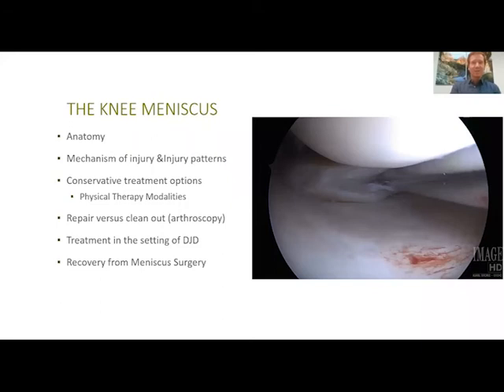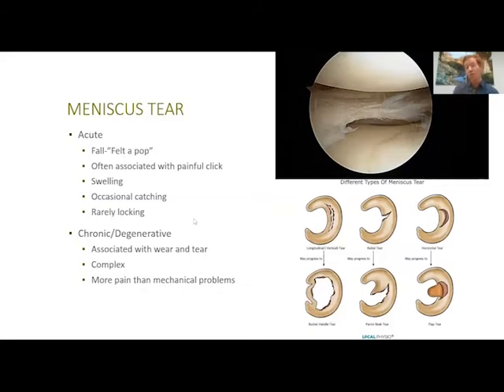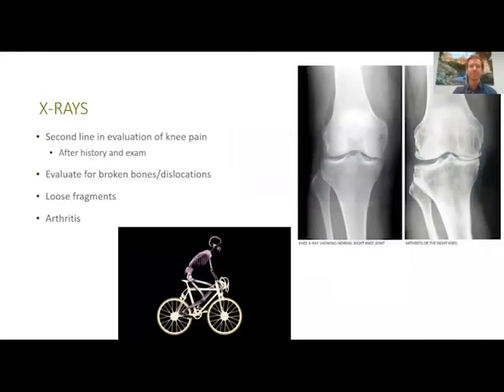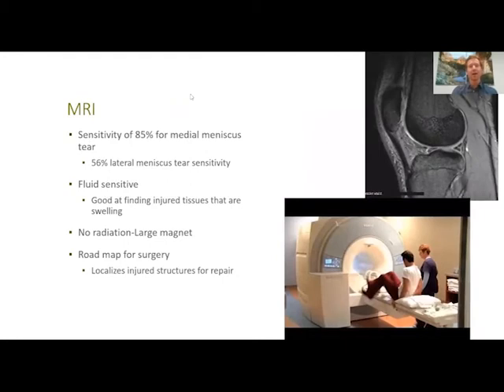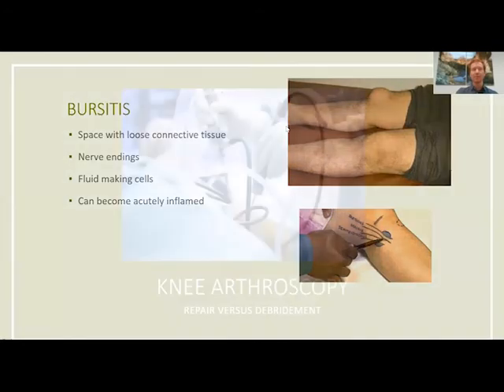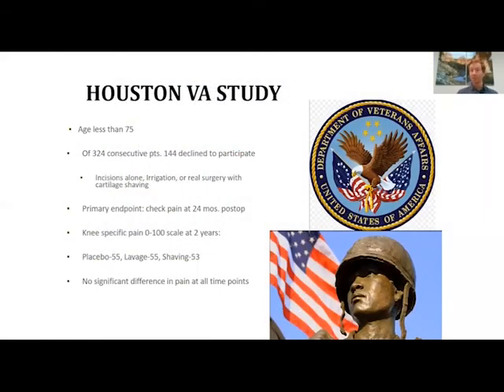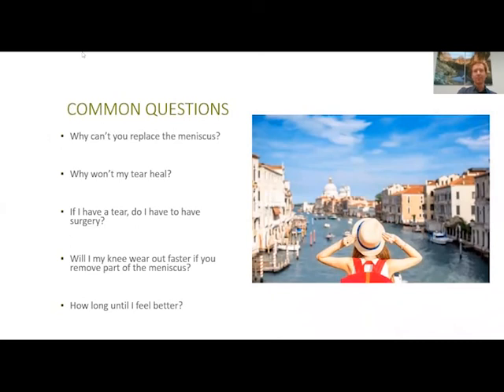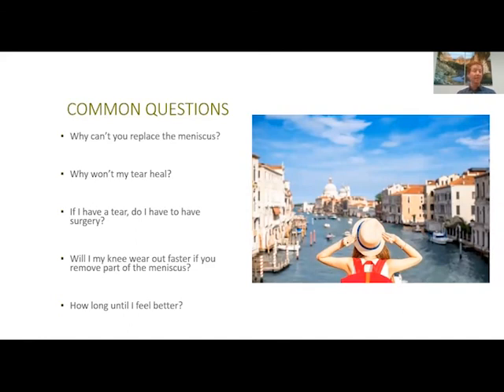Meniscus Tears - Recorded Webinar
Meniscus tears are among the most common knee injuries. While a meniscus tear is often thought of as an athletic injury, it can happen to anyone at any age. Orthopedic surgeon and knee specialist, Dr. Matthew Lilley, hosts a live webinar to learn about the causes, symptoms, and best treatment options for a torn meniscus.

DR. LILLEY ADDRESSES:
+ Knee Anatomy
+ Common causes & symptoms of meniscus tears
+ Symptoms of other sports-related and overuse injuries
+ Types of meniscus tears
+ When to see an orthopedic surgeon for knee pain
+ Nonsurgical and surgical treatment options for these knee problems

About Dr. Matthew Lilley -
Matthew Lilley, MD is an orthopedic surgeon who specializes in the study, evaluation, and treatment of shoulder, hip and knee injuries and conditions. A native of Central Oregon, he became interested in medicine at a young age after working on a hay farm with a local general surgeon. His early experiences and desire to help people shaped the way he practices medicine today. He takes the time to understand his patients, learn about what motivates them, and then develops a treatment plan to get them back to their previous activities and fitness. He particularly enjoys shoulder arthroscopy and replacement, but is well versed in treating all orthopedic conditions in patients of all ages.

The Center is a leader in the diagnosis and treatment of all musculoskeletal conditions, with ten locations throughout Central Oregon. Founded in 1958 as Bend Orthopedic and Fracture, the practice continues to be driven by leading best practice and innovation. With a staff of 24 physicians and 22 mid-level providers, our expertly trained specialists in orthopedic surgery, neurosurgery, physical medicine and rehabilitation, sports medicine, and occupational medicine, The Center is here to keep our community healthy, active, and strong.